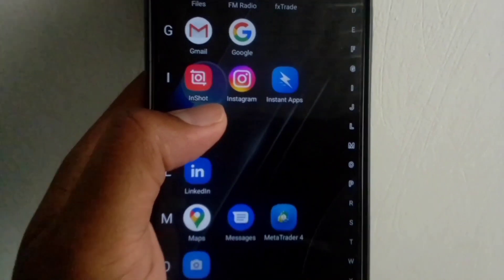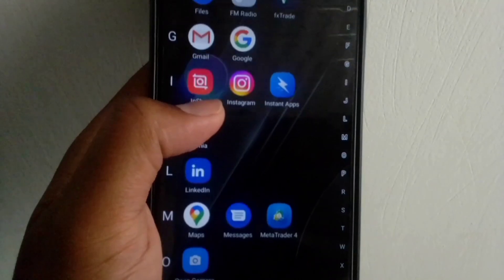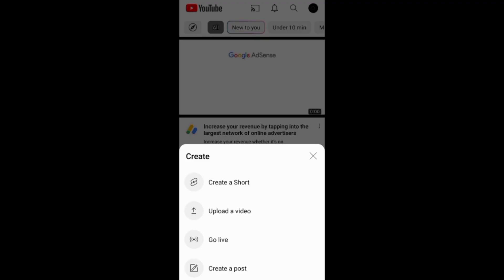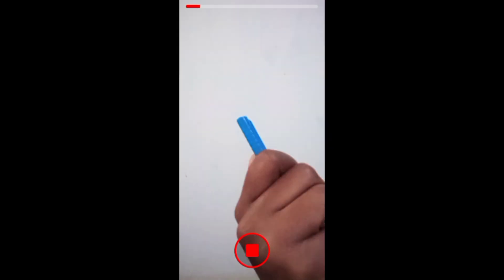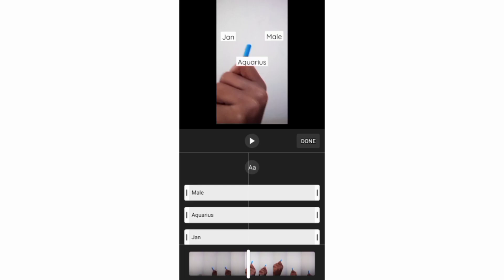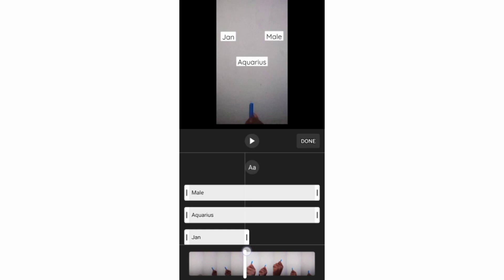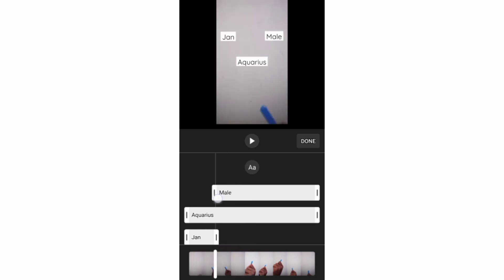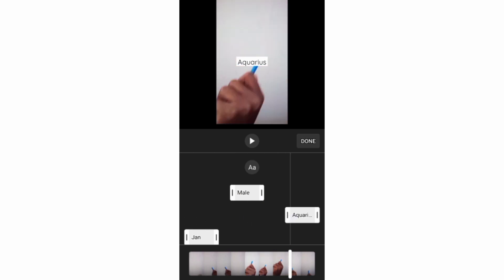How to Add Text at Different Parts or Points on YouTube Shorts (UPDATED)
Check how to add text at different parts on a YouTube short. Check out also how to add text at different points on YouTube shorts. In addition, check out how to put text at different times on YouTube. Moreover, check out how to add text at certain areas on YouTube shorts.

0:00 - Introduction
0:10 - Recording YouTube Short Accordingly
0:20 - Adding Text at Different Points on Short
0:31 - Adding Text at Different Times on Short
1:12 - Conclusion